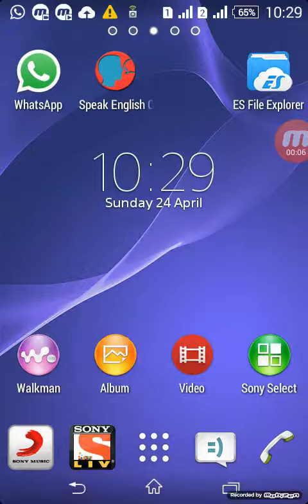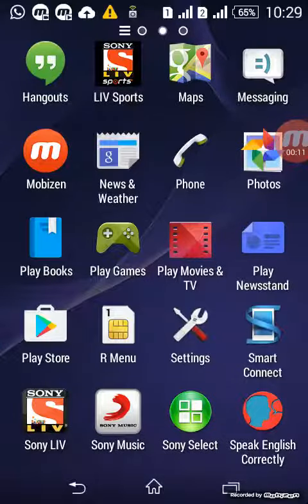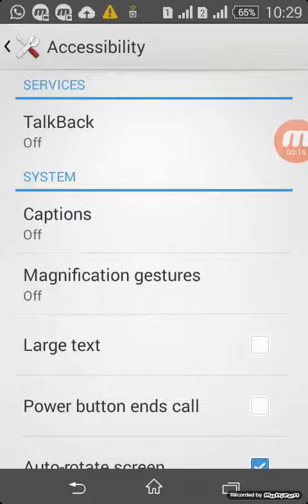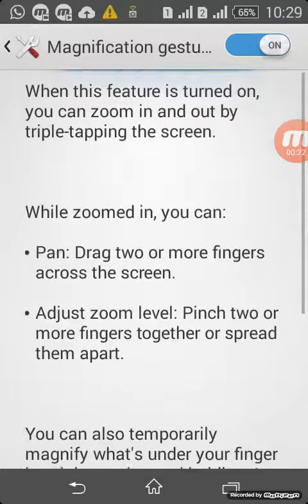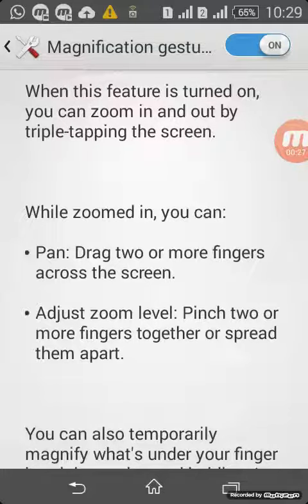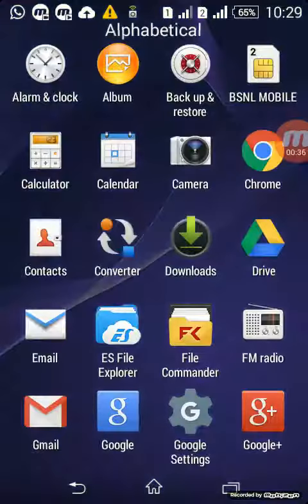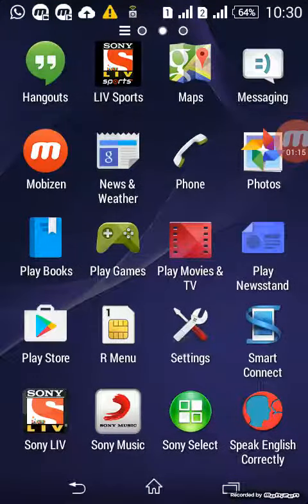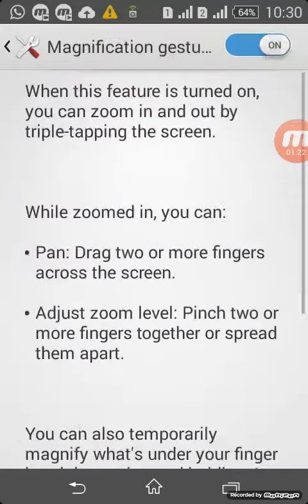How to zoom my screen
Just zoom